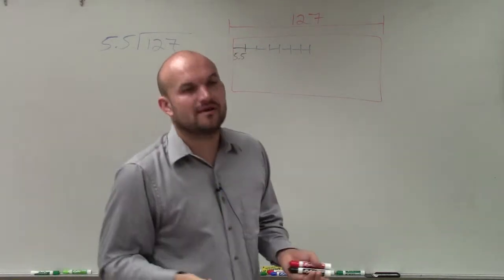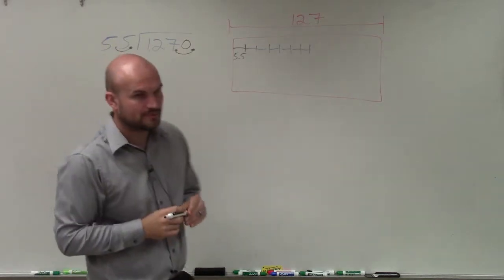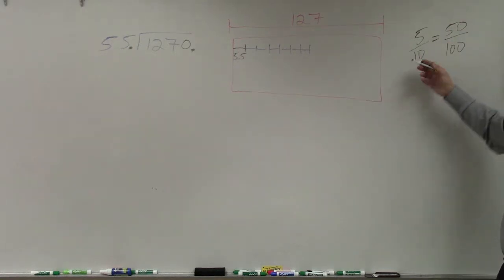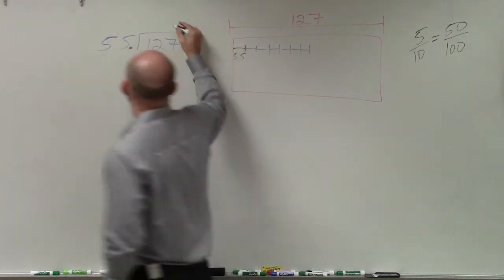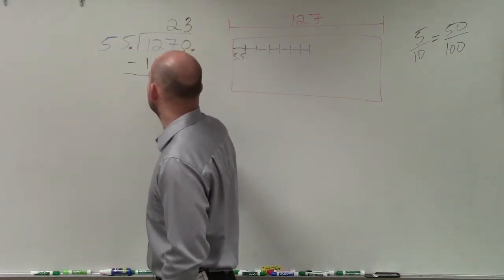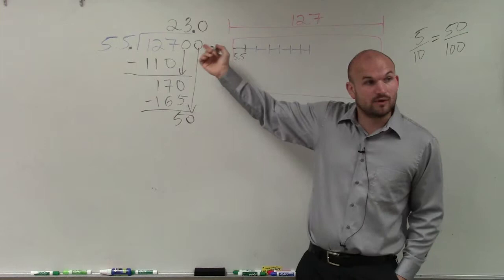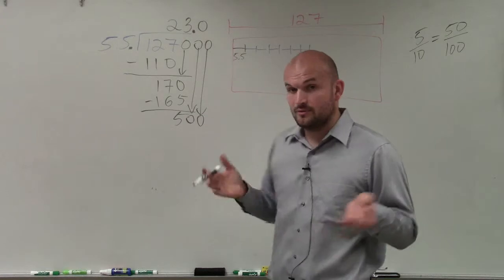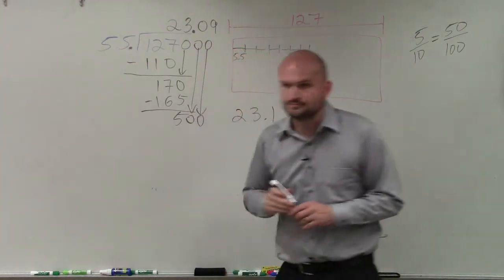ACT SAT Prep learn how to determine the number of rods that divide into a length